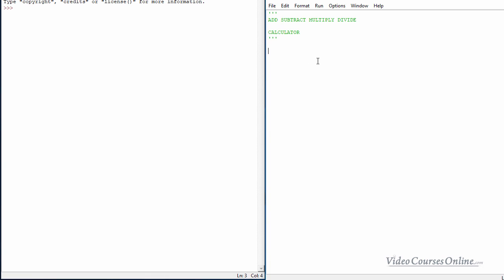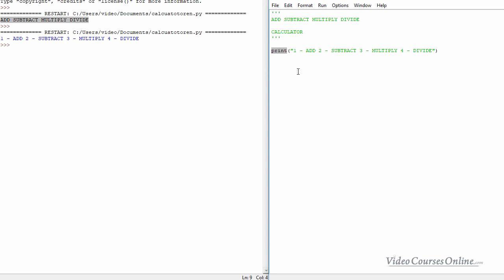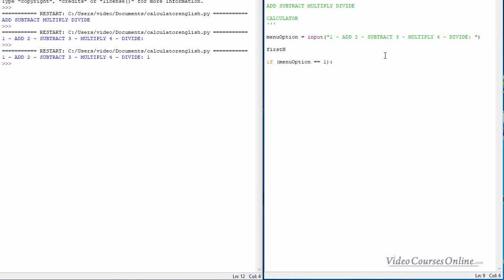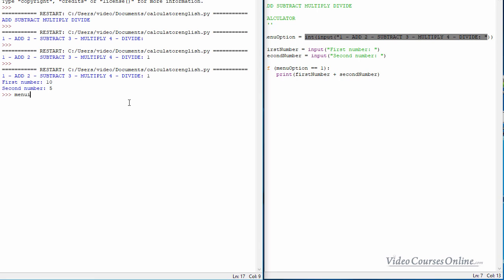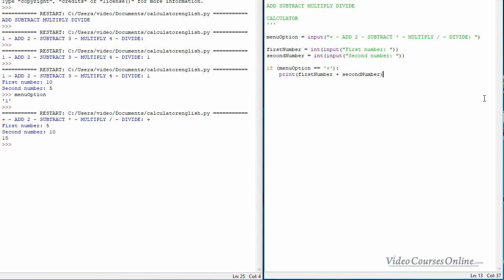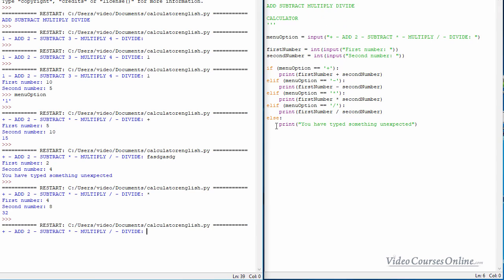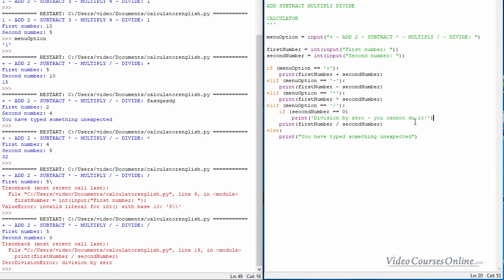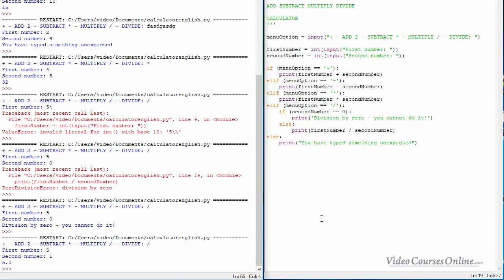video3 3 EXERCISE Simple Calculator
It's time to practise Python by writing a simple Calculator that can add, subtract, divide and multiply numbers.